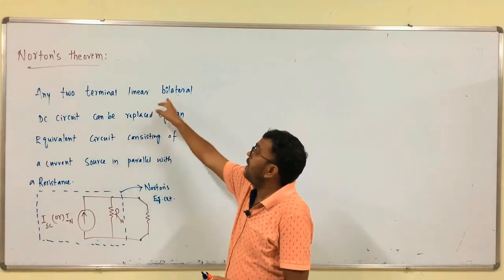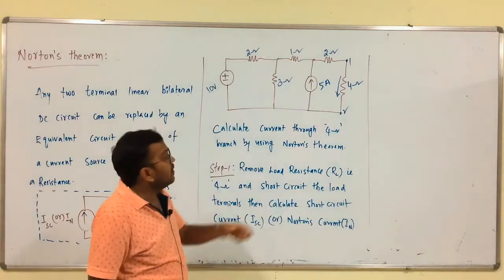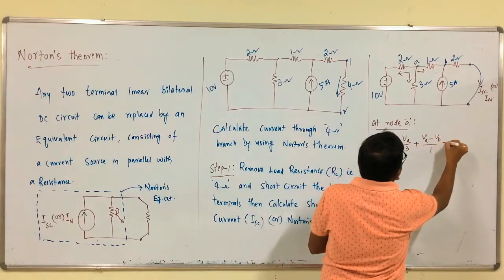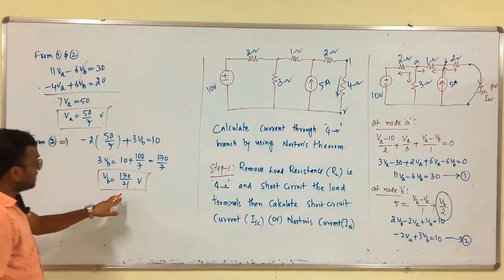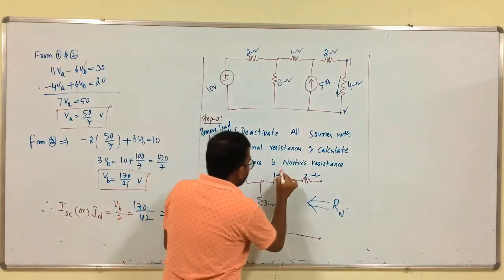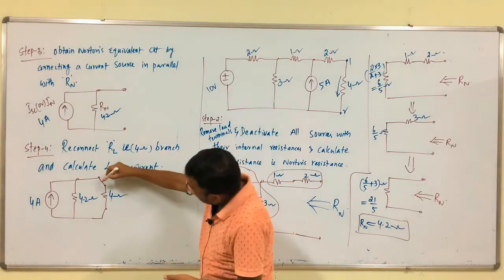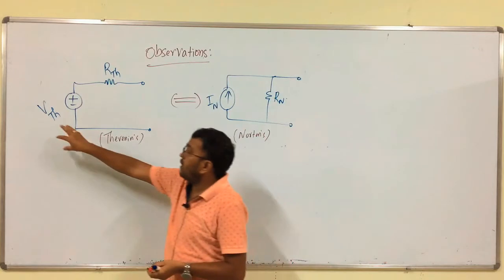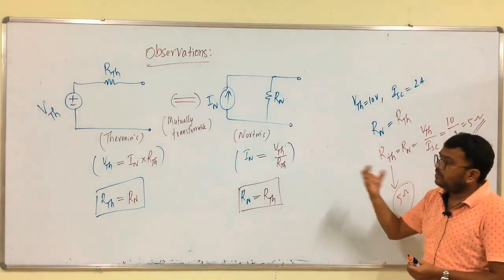Lecture-29: BEE: DC Circuits: Norton's Theorem